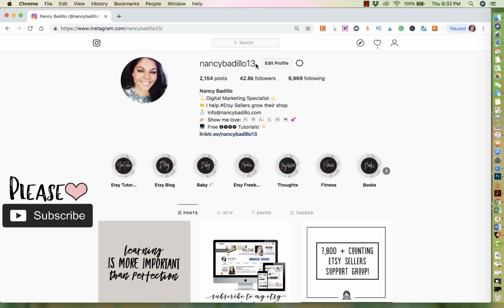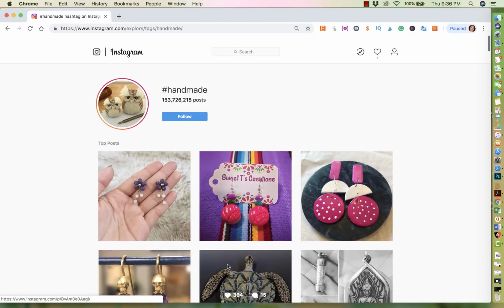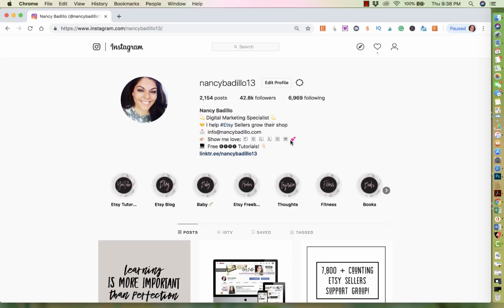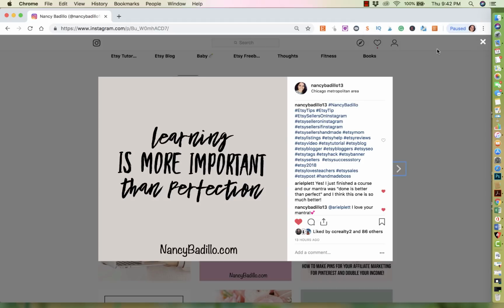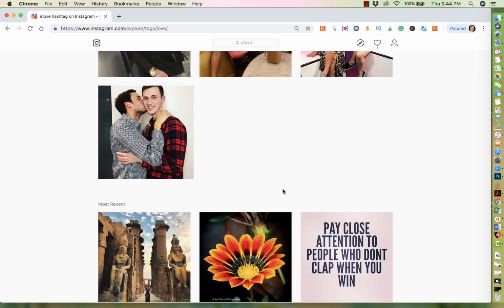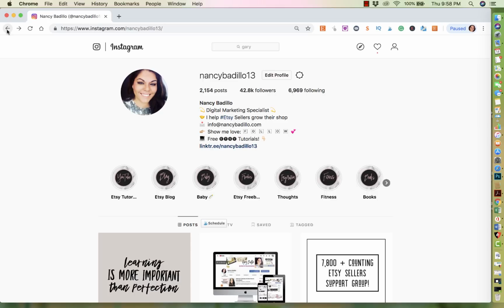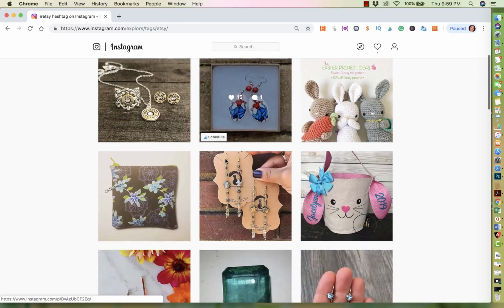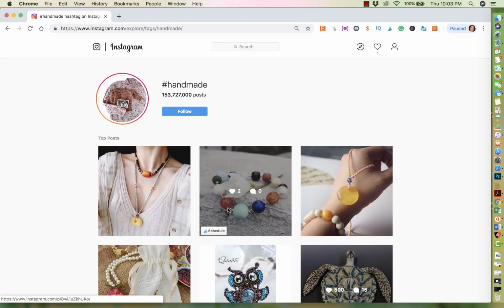Get 10,000 Followers Organically On Instagram in 2019 | 4 Organic Growth Hacks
Hi Guys!  In today’s, video, I am going to cover how to get 10K followers on Instagram in 2019 with 4 unconventional growth hacking tips. So, if you want to learn how to get 10k followers organically make sure to watch this video till the end. ↓Open for LINKS! ↓

* Growth Hack #1 Join DM Groups
* Growth Hack #2 Use The Right Hashtags
* Groth Hack #4 Gary V $1.80 Strategy